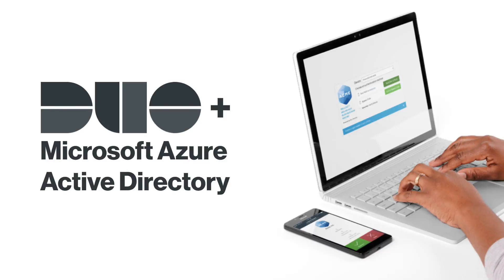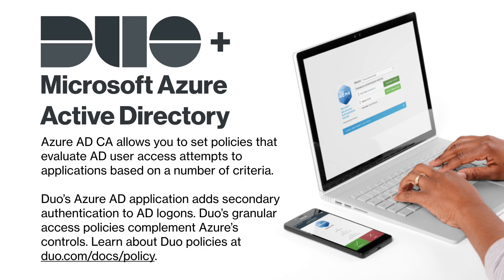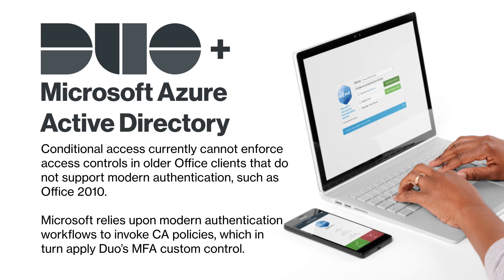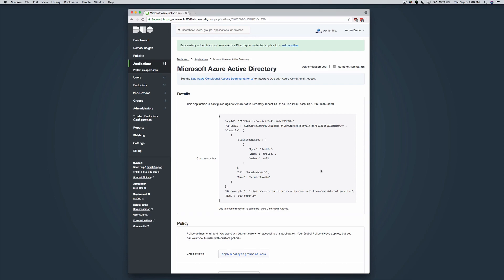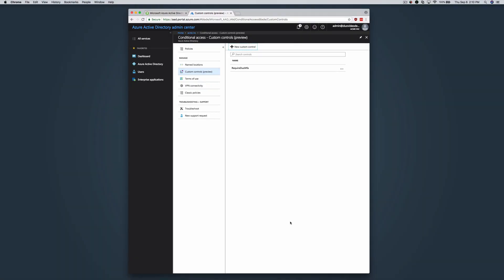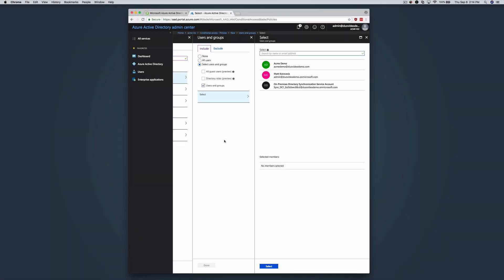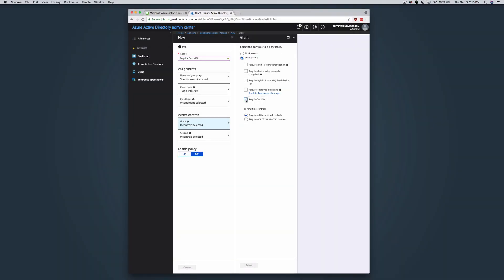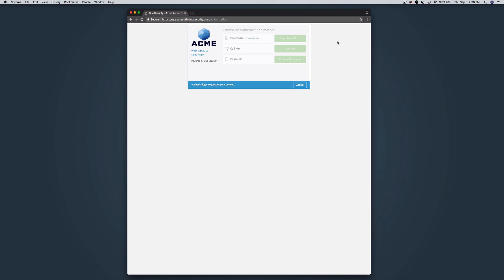How to Install Duo 2FA for Azure Active Directory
Duo integrates with Microsoft Azure Active Directory conditional access policies to add two-factor authentication to Azure Active Directory logons, complete with inline self-service enrollment and Duo Prompt. This video shows you how to set up our integration with Azure Active Directory conditional access in just over 8 minutes.

Note that conditional access with third-party MFA custom controls requires an Azure Active Directory Premium P1 subscription.